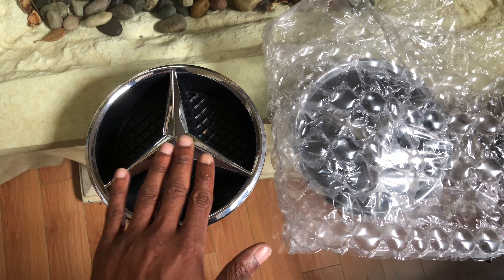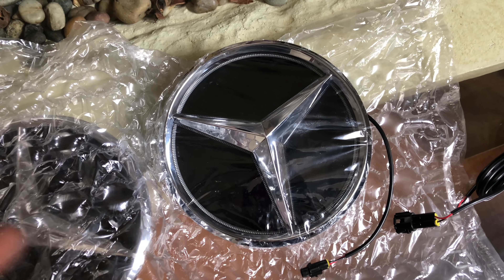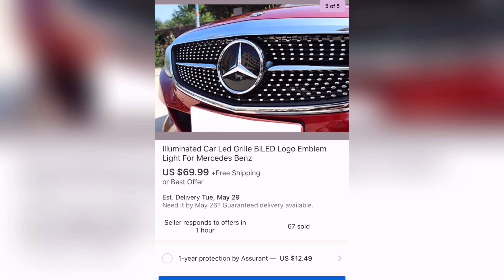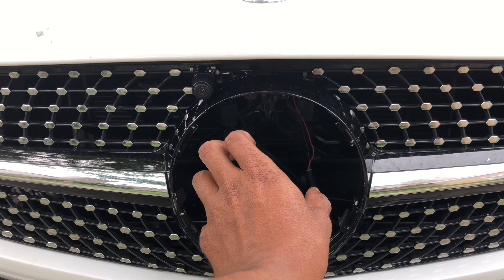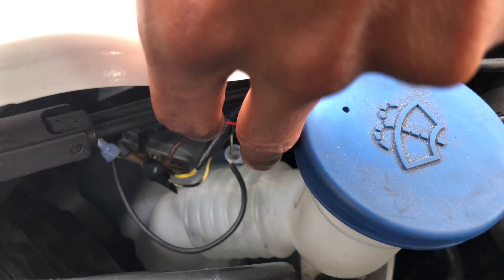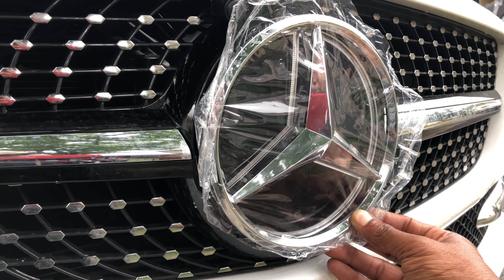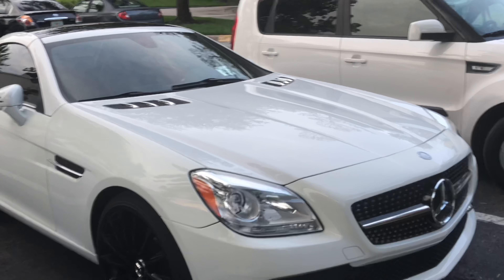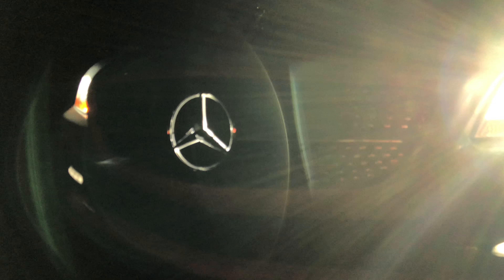Ep#5 Mercedes Benz Illuminated Star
I wouldn’t call this an installation video because I didn’t personally install this, I just told a shop to run the wires for me that way I could make a video on how everything comes together.

Seller info